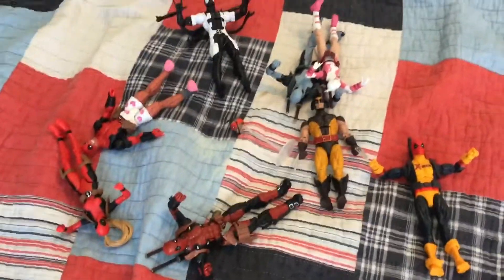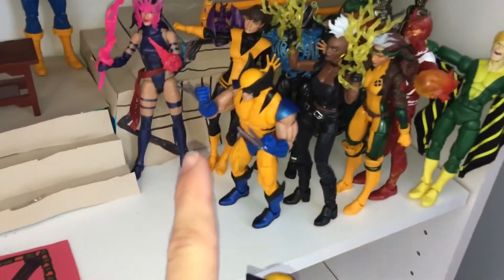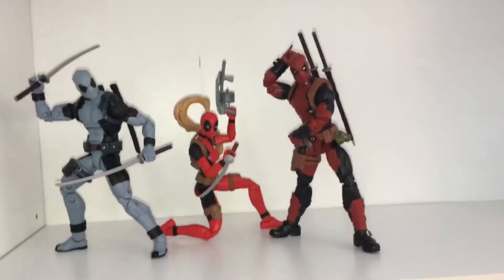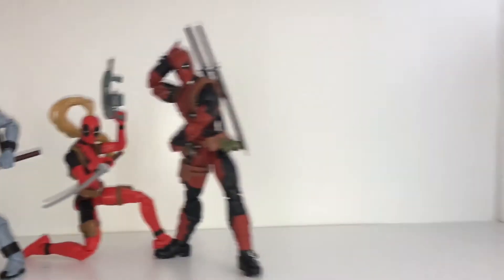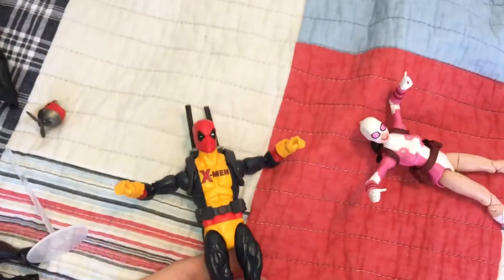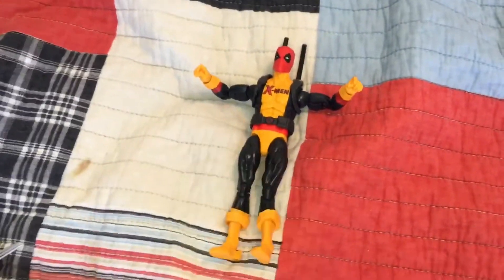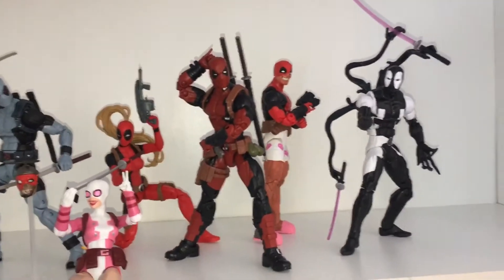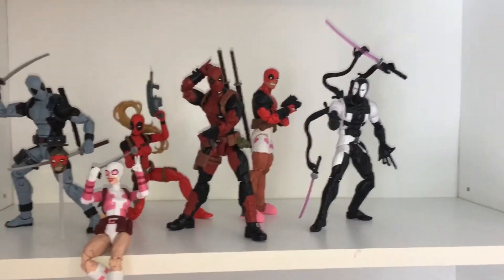Creating a Marvel Legends Deadpool Display